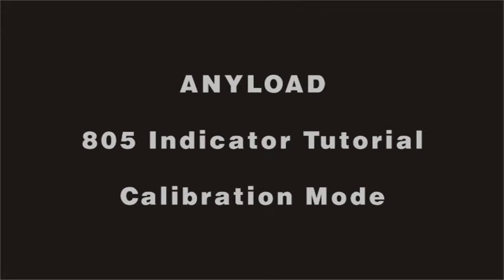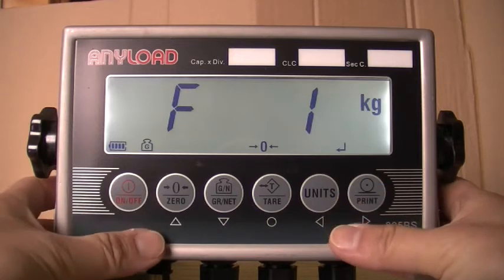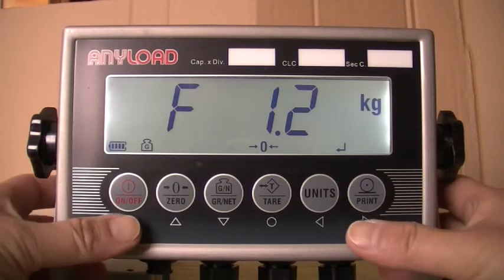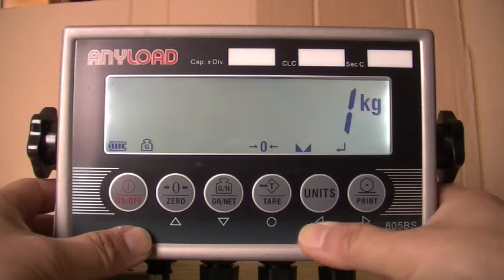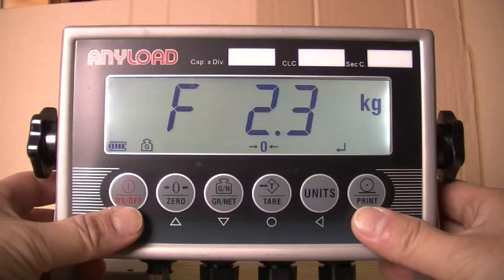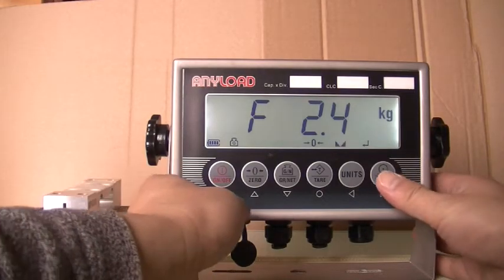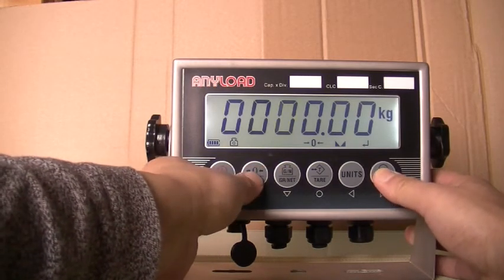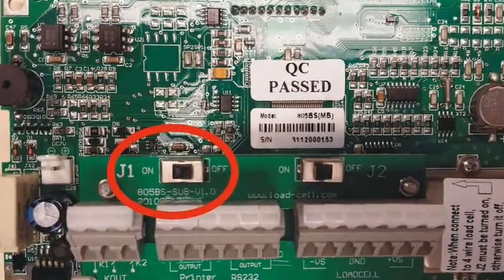805TS-B-16 / 805BS-B-H Digital Weight Indicators Calibration Tutorial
This video tutorial is applicable only for 805BS-B-16, 805BS-B-H and 805TS-B or 805TS-B-16 indicator models. Learn how to quickly calibrate the Anyload 805TS-B-16 and 805BS-B-H Digital Weight Indicators.